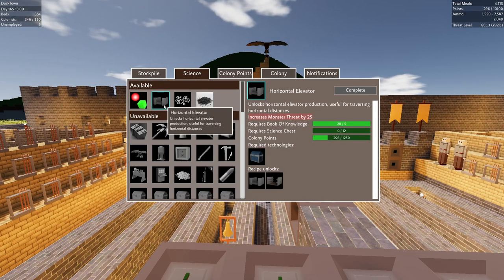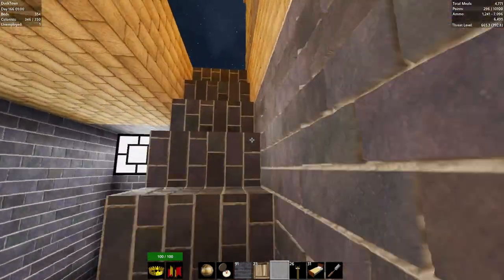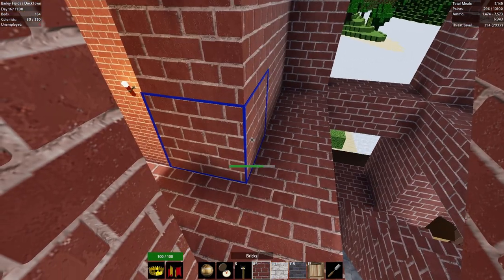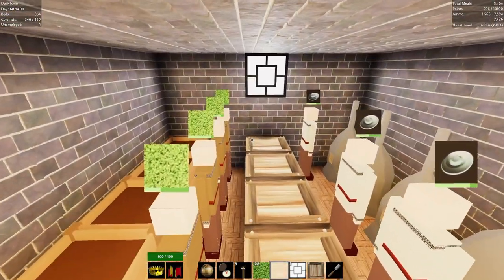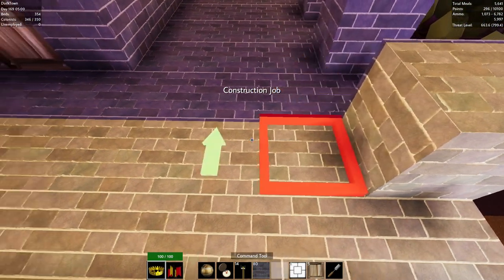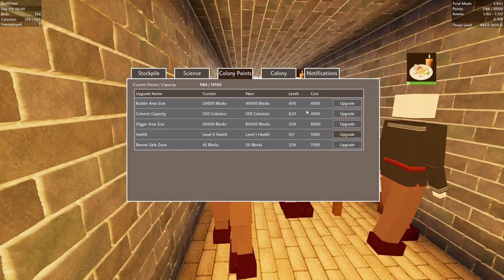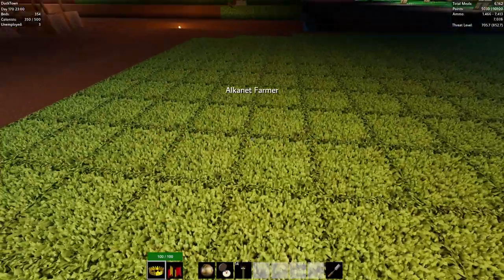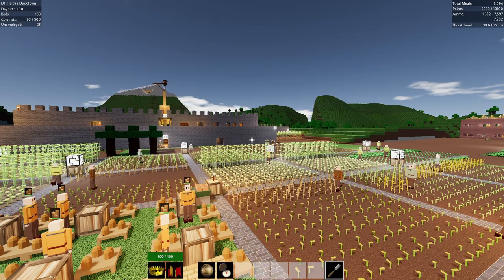Chests and Science! | Colony Survival | Update 0.9 | Ep27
TO BECOME A SQUAD MEMBER, with Discord access, Exclusive Content and more!

Our Colony Survival 0.9 Update Playthrough!

Colony Survival:
It's finally here, the new 0.9 Version of Colony Survival, and this update is MASSIVE! There are so many changes in the game mechanics and development in the early game progression, we're super excited to dive in, and rediscover the game!

Colony Survival — in a voxel strategy game with a first-person view of Colony Survival, gamers will have to build their own fortress and protect the population of their country from attacking crowds of monsters. A difficult burden will fall on the shoulders of the ruler. Monsters will attack constantly, interfering with the development of the settlement and creating a huge danger for him.

To ensure order and security, it is necessary to correctly give out orders. Some settlers need to be sent to cultivate the fields, others — to mine ore, and others — to build fortress walls. Warriors need to be sent to patrol the territory. Then the attack will not be able to catch the player’s people by surprise.

You can increase the productivity of your workers by creating various tools. Combat units must be constantly trained, equipped and their protective parameters enhanced. On the approaches to the fortress, it is best to set many traps. They will be able to delay part of the attackers. Monsters will often attack at night. Other players can help the user, so having many friends will be a great way to grow quickly.